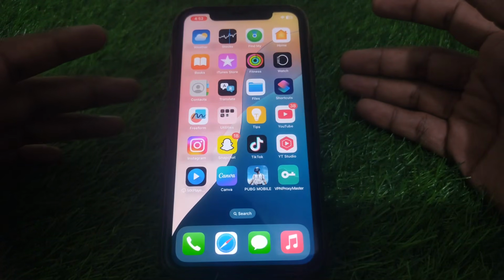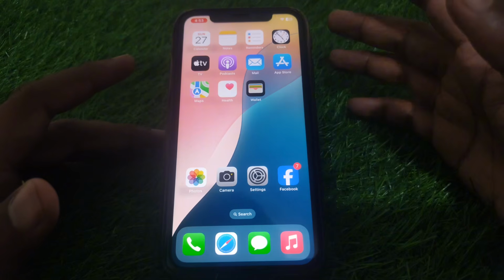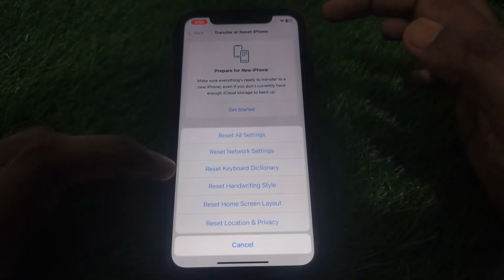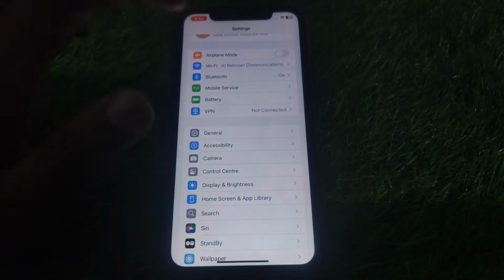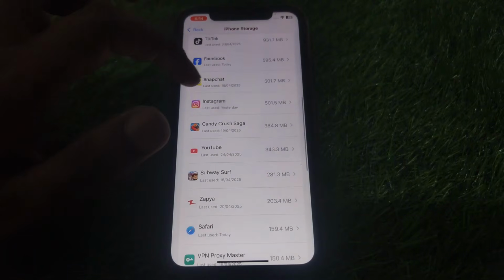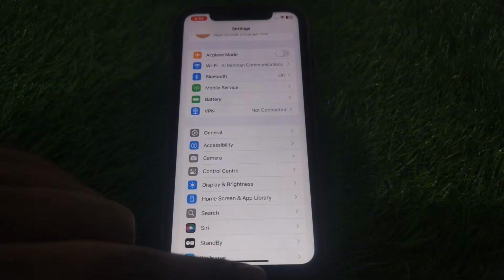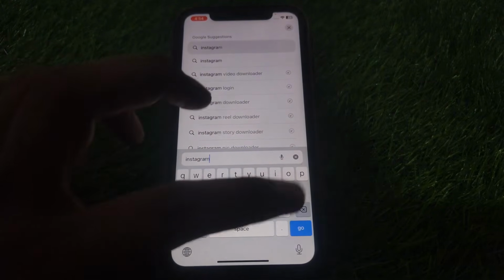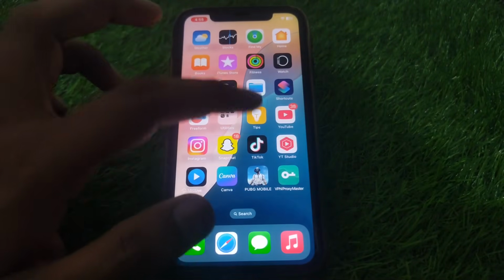How to Fix Instagram Crashing | Fix Instagram Crashing on Android & iPhone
How to fix Instagram crashing? How to fix Instagram crashing? How to fix Instagram crashing? If your Instagram app keeps crashing, closing unexpectedly, freezing, or not opening, this video will show you the best methods to fix the problem on both Android and iPhone.

In this tutorial, you'll discover:

How to fix Instagram crashing on Android

How to fix Instagram crashing on iPhone

Clear Instagram cache correctly

Fix Instagram crashing after update

Restart your device to resolve app crashes

Check for software updates

Reinstall Instagram safely

Fix Instagram keeps stopping

Tips to prevent future Instagram crashes

Whether Instagram crashes when opening, while watching Reels, uploading Stories, or sending messages, this step-by-step guide will help you get the app working again.

how to fix Instagram crashing

Instagram crashing fix

Instagram keeps crashing

Instagram app crashing

Instagram crashing on Android

Instagram crashing on iPhone

Instagram keeps stopping

fix Instagram app

Instagram crash after update

Instagram freezing

Instagram loading problem

Instagram black screen fix

Instagram login crash

Instagram reels crashing

reinstall Instagram

clear Instagram cache

Instagram troubleshooting

fix Instagram 2026